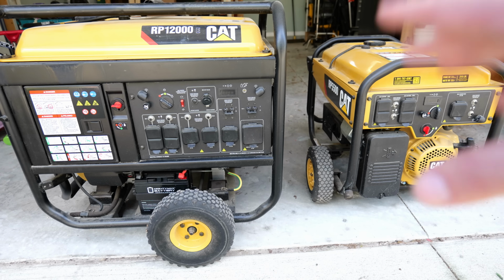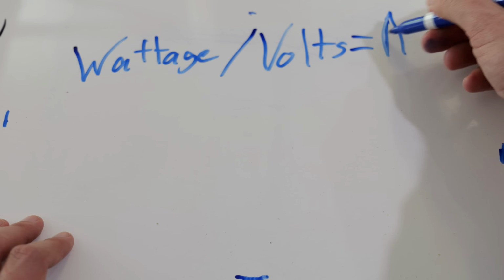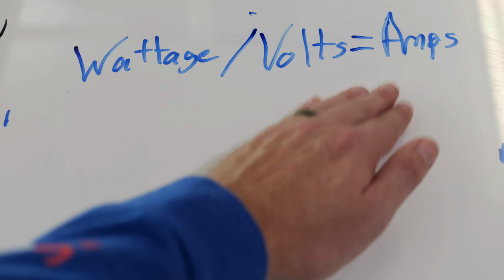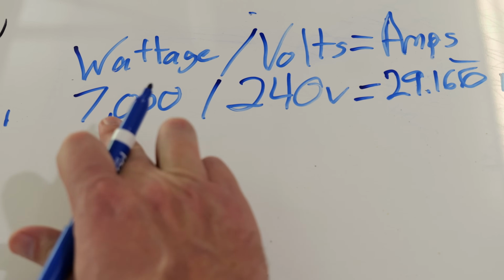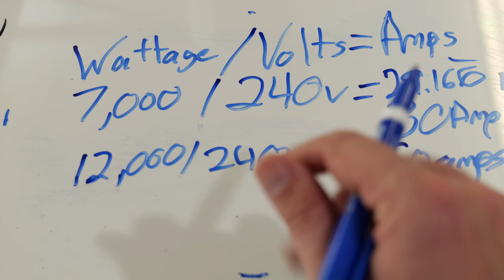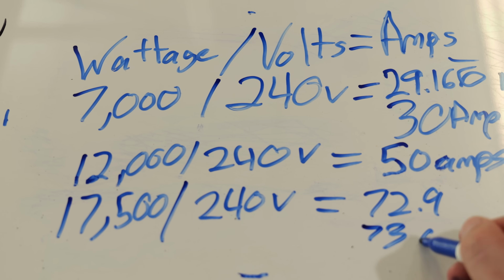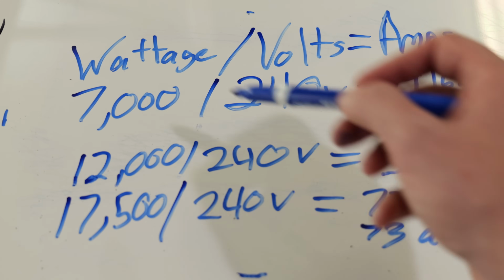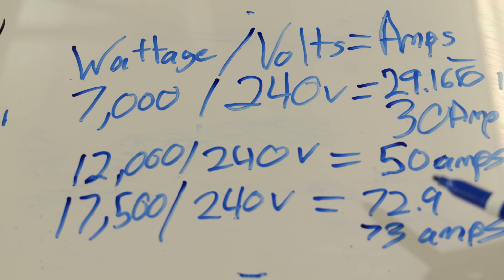30 Amp vs 50 Amp Power Inlet Box. What's The Difference and Which One Do You Need?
In this video, I will compare and contrast the difference between a 30 amp and 50 power inlet box and how to figure out which one you will need for your particular generator.  I will also include important tips to make sure everything from the selection to the install is correct.

Reliance 30 Amp Power Inlet Box
Reliance 50 Amp Power Inlet Box
30 Amp Generator Cord
50 Amp Generator Cord
Recommended Generators 5% or Less THD%:
Westinghouse 12,000 Watt Generator
Champion 7,000 Watt Inverter Generator

ALSO, here is our How To Home Amazon Store, where you can find many of the tools, items, and shirts I use and wear in my videos!

My YouTube Filming and Editing Gear

Blessings,
Adam

How To Home assumes no liability for damage or injury.  How To Home highly recommends using proper safety procedures and professionals when needed.  No information contained in this video shall create any express or implied warranty or guarantee of any particular result.  Any injury, damage or loss that may result from improper use of these tools, equipment, or the information contained in this video is the sole responsibility of the user and not How To Home.  How To Home will not be held liable for any negligent or accidental damage or injury resulting from equipment, tools, electrical, fire, electronics or any items contained in this video.  Attempt projects and repairs at your own risk.